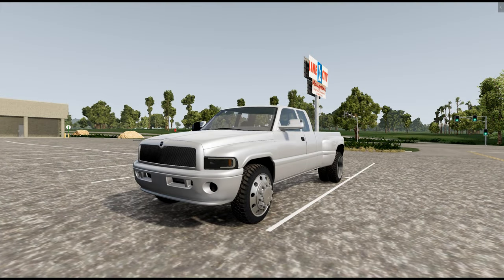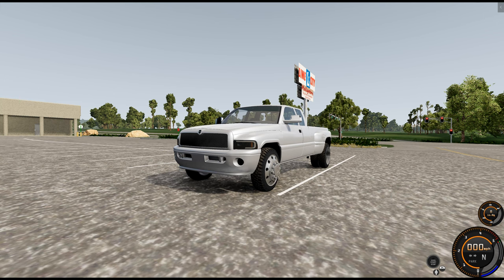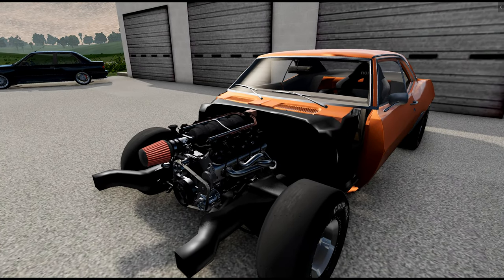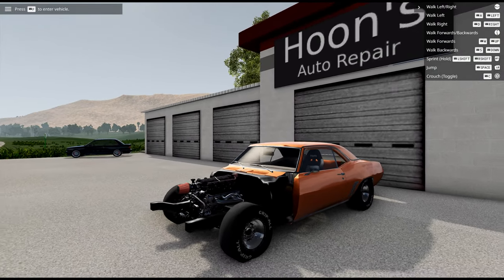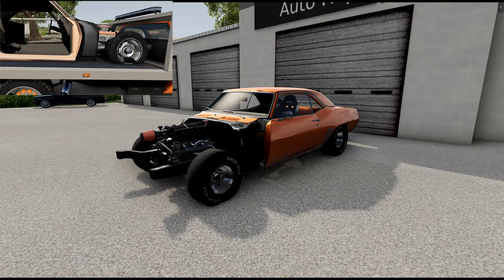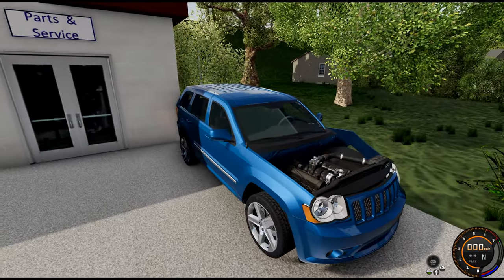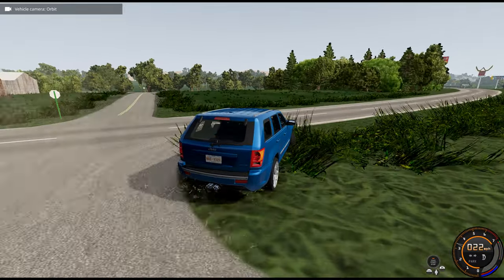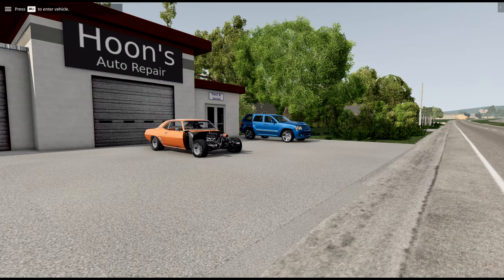BeamNG Drive RP #97 - 69 Camaro Restraion Build | New LS3 Big Cam Engine | She's Chopping | Shop RP